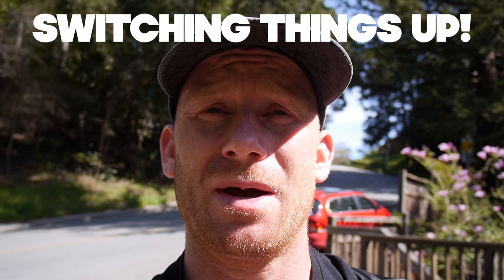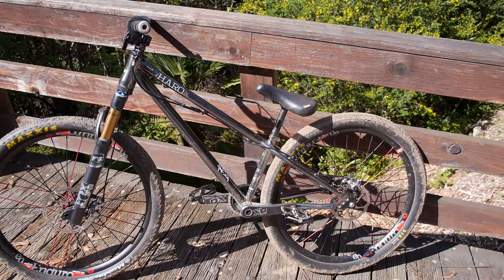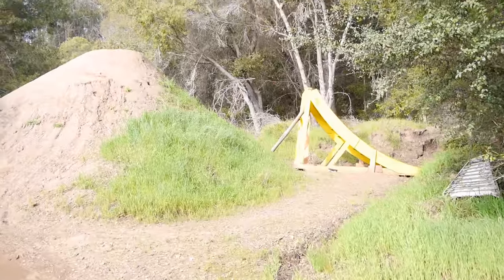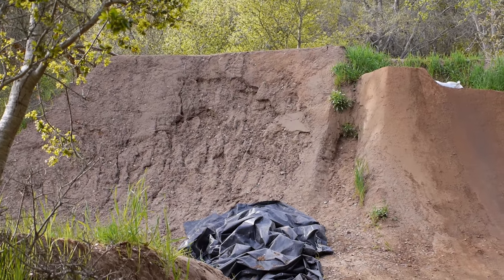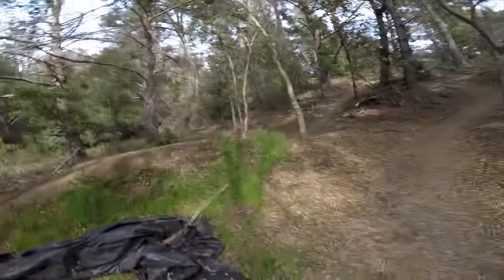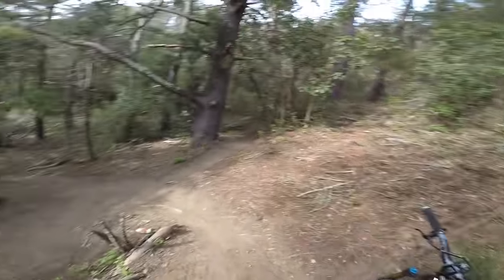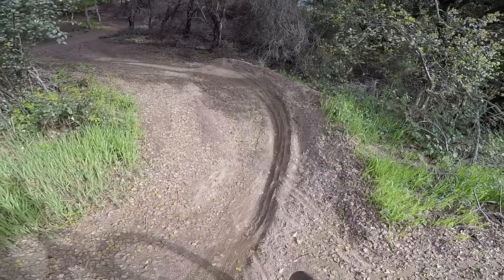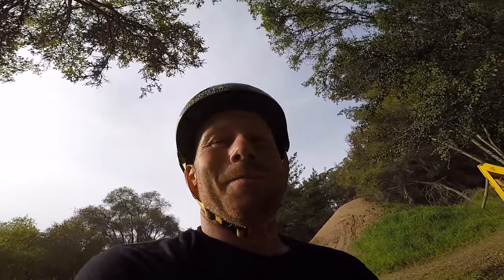Switching bikes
Just like cramming for a big test, I waited until the last minute to get back on the MTB before the first stop of the Crankworx tour. Watch the session unfold and enjoy!